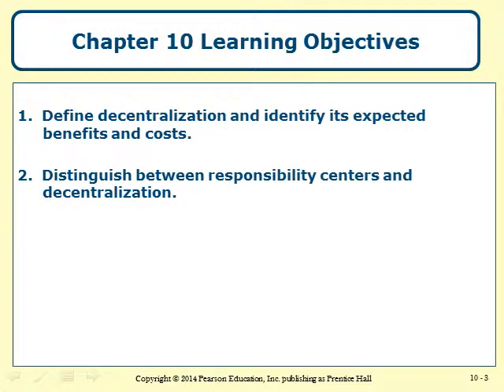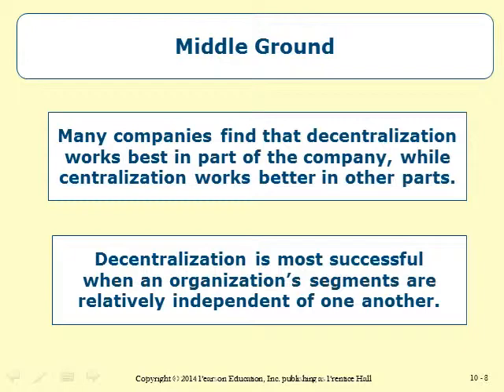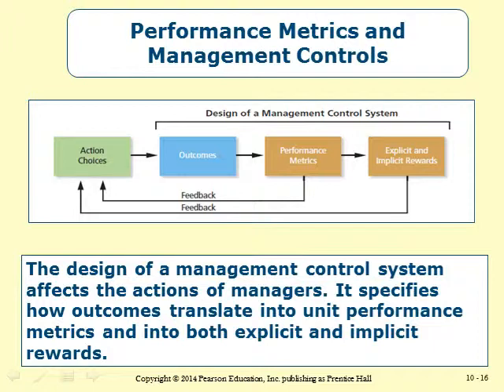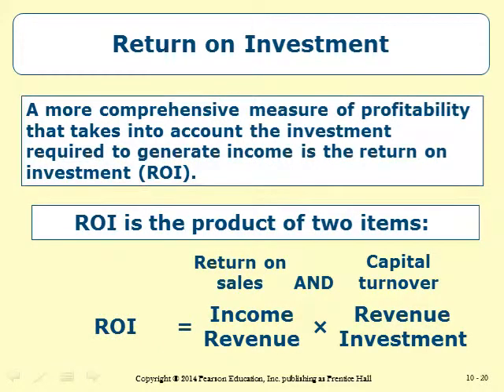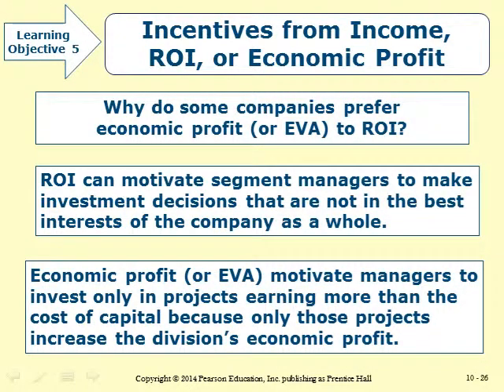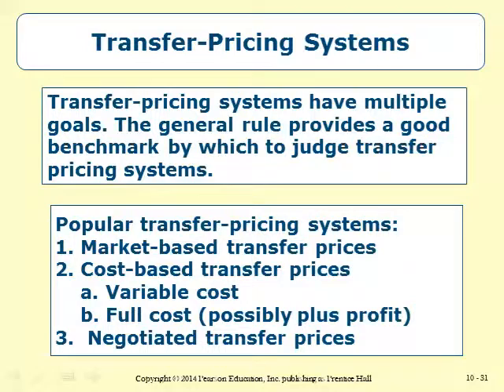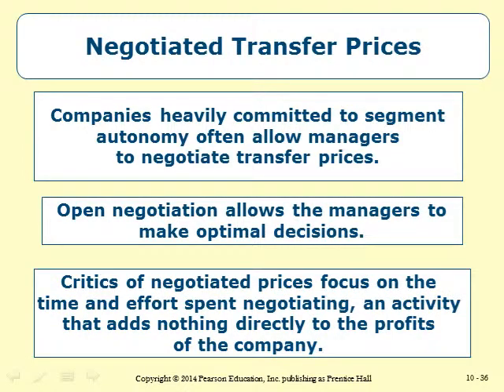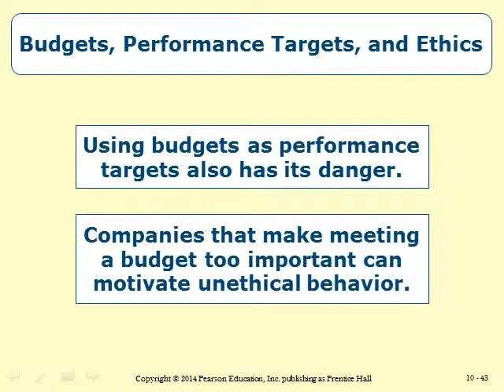horngren ima16 stppt10 recorded